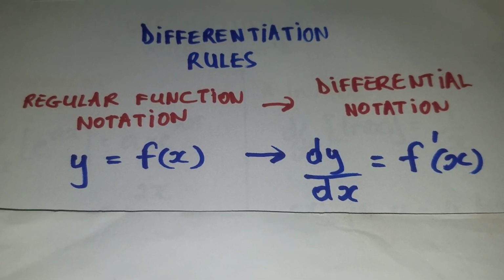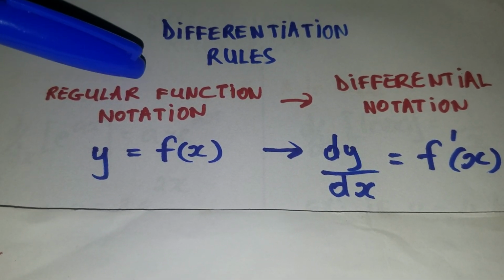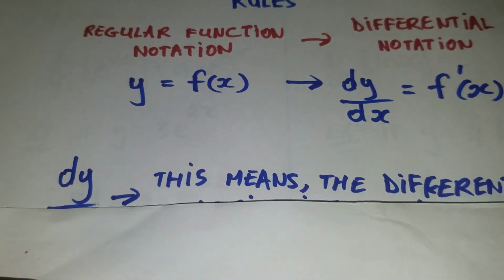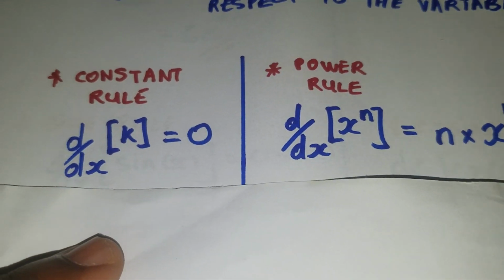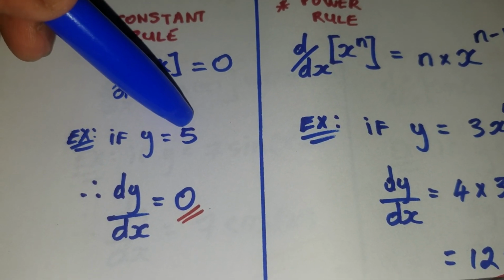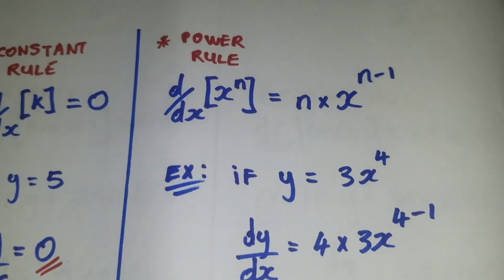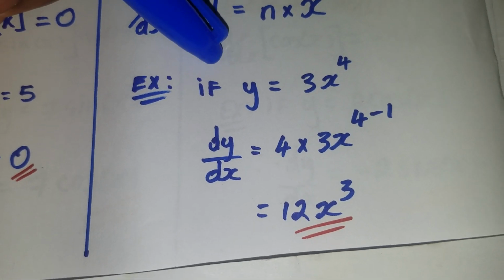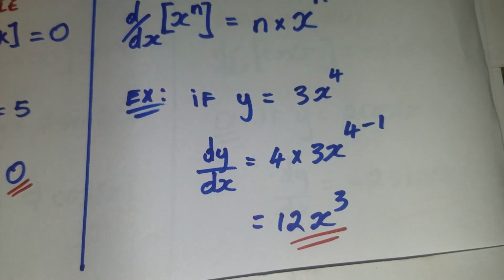Crew's Class - Differentiation Rules + Examples (Part 1)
In this video we look at the "constant" and "power" differentiation rules.